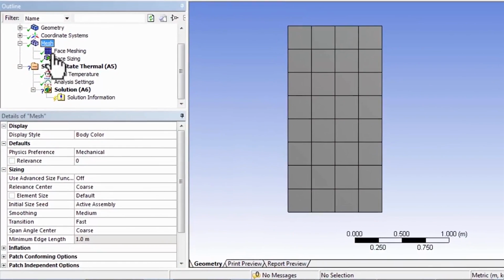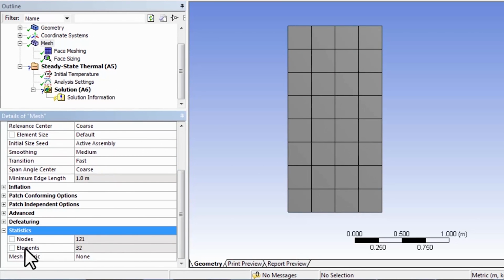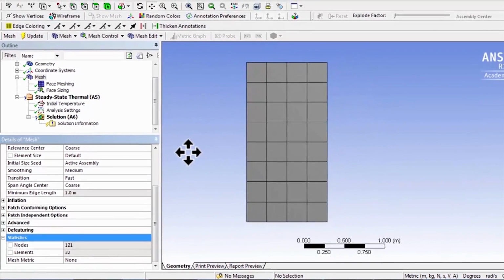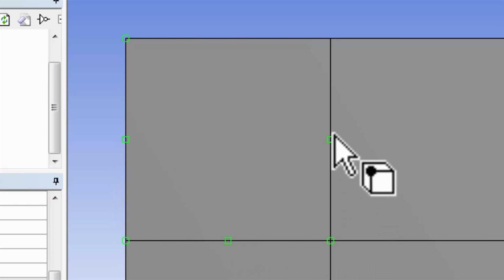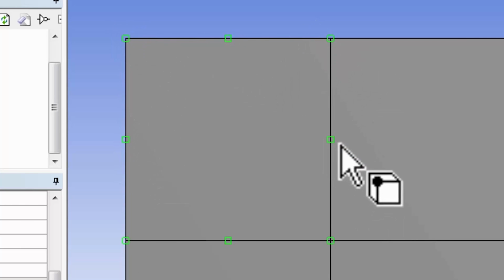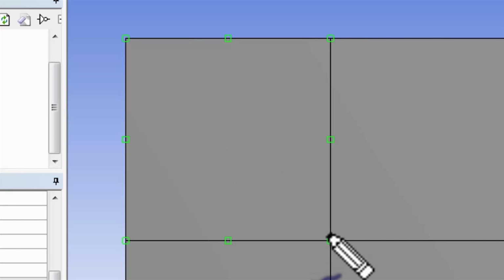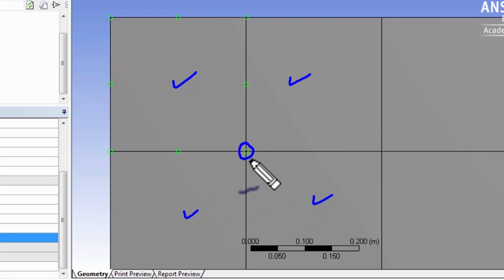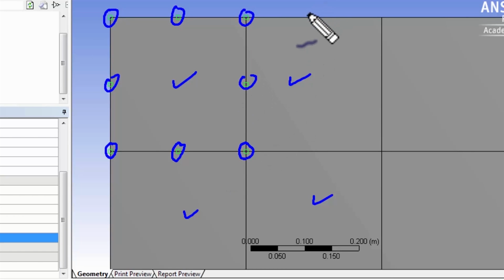1.4.4 Effect on Numerical Solution Procedure 2018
This video is from the “2D Conduction” module in the course  “A Hands-on Introduction to Engineering Simulations” from Cornell University at edx.org.